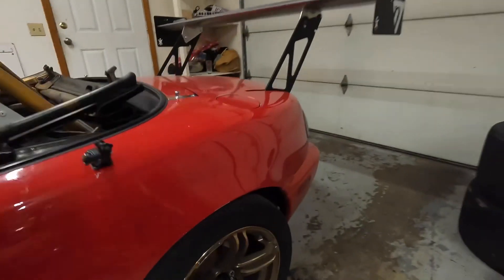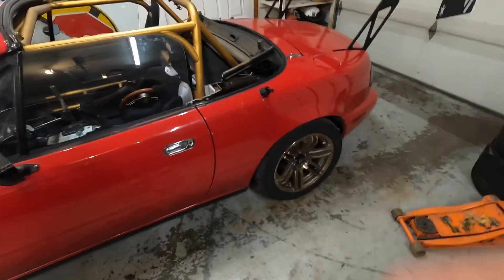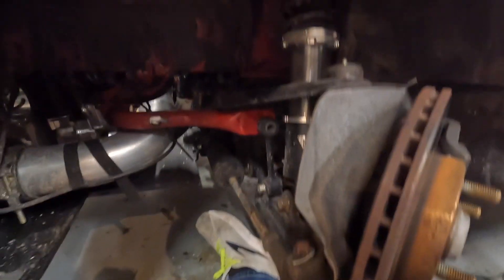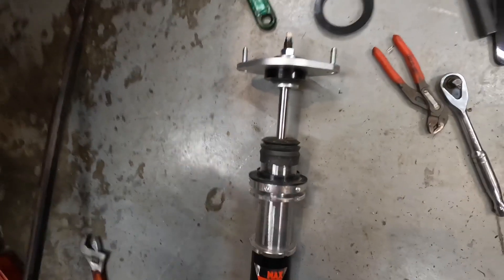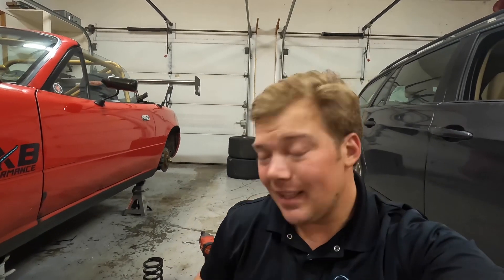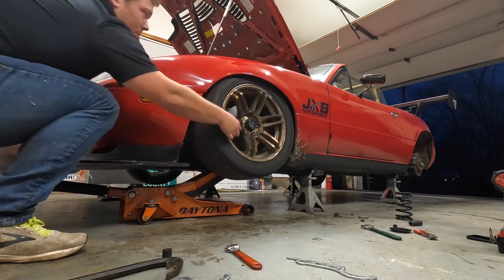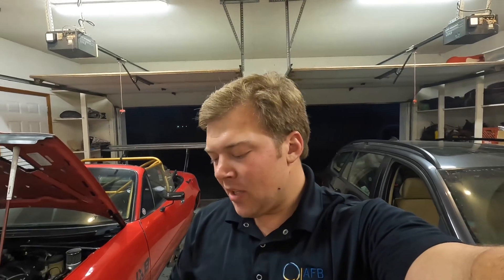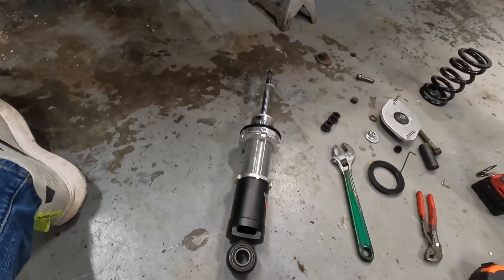Playing with coilovers: how to measure droop and bump travel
Messing with the coilovers on my Miata and making sure the suspension is as proper as possible for autocross season.